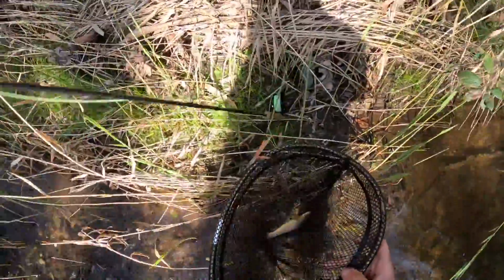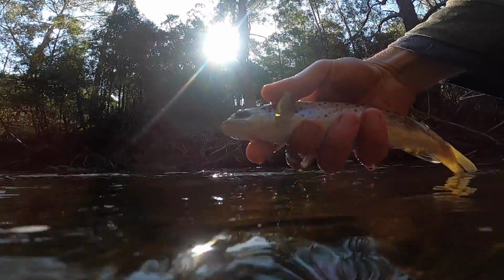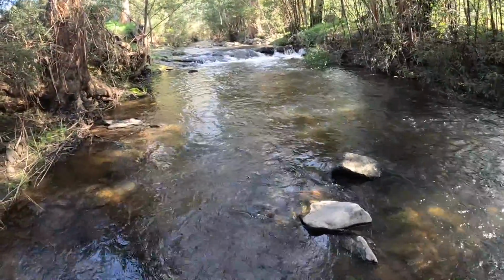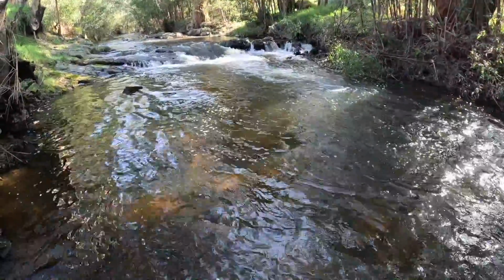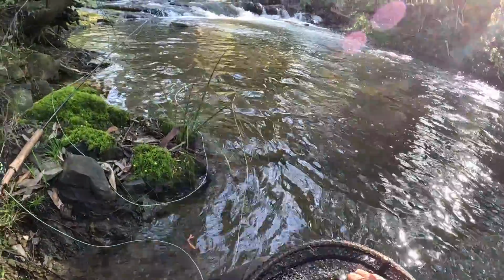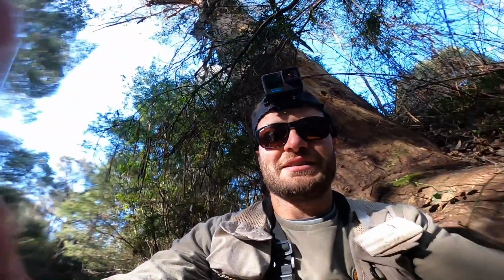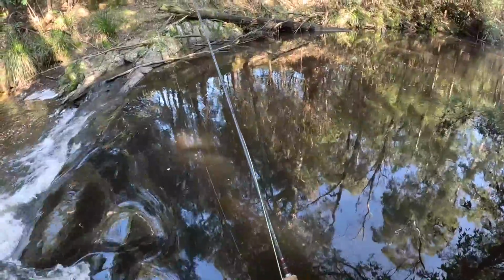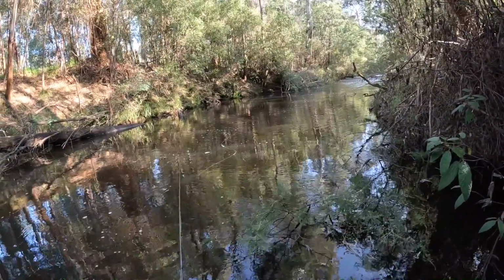First Session Of The Victorian Trout Season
At long last the Victorian trout season is finally open for another 9 months. Join us as we battle the crowds and tangle with a few trout throughout the day